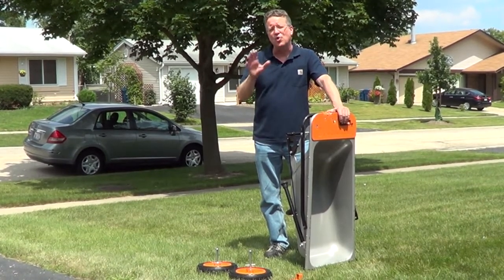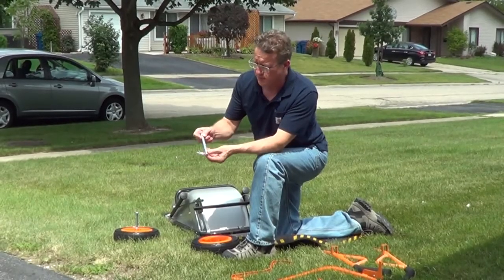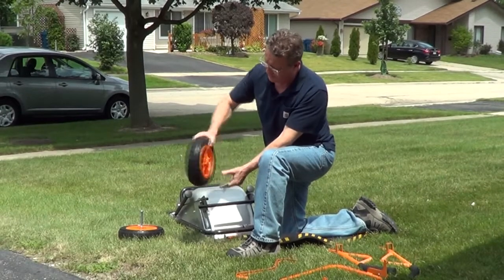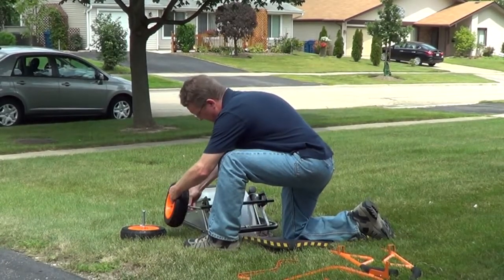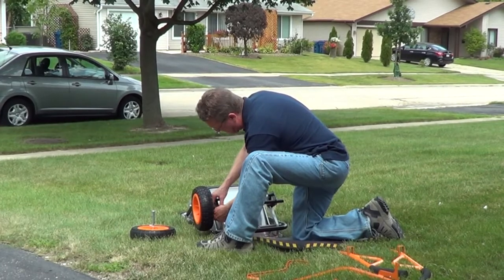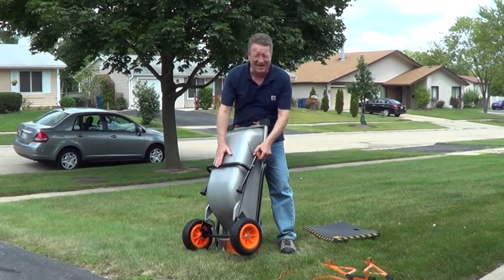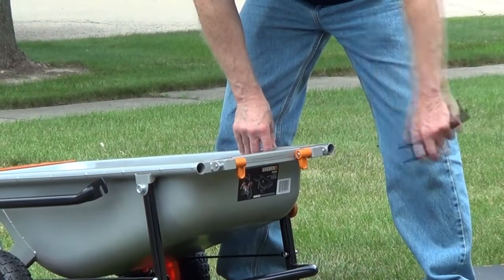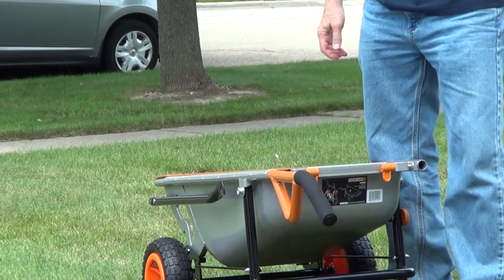How to Build the Worx Aerocart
The Worx Aerocart can be used for a variety of projects. It will support up to 300 pounds as a wheelbarrow or a dolly. It will lift potted plants, rocks and many other items with its extended dolly arms. The dolly arms will lift up to 80 pounds. The tires are flat free and will never need inflating. It comes with a support for cylindrical items like 5 gallon buckets or large potted plants and a frame to hold garbage or lawn bags.